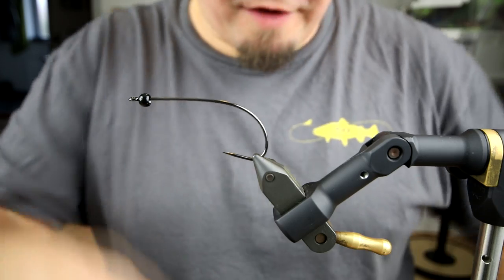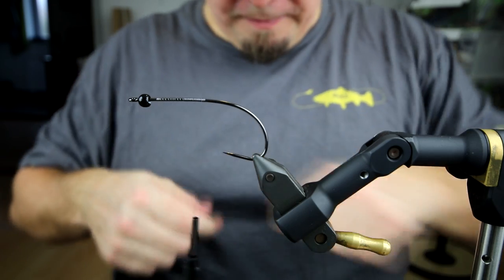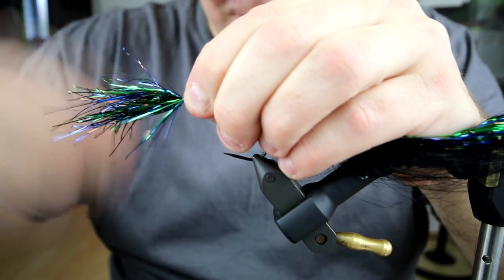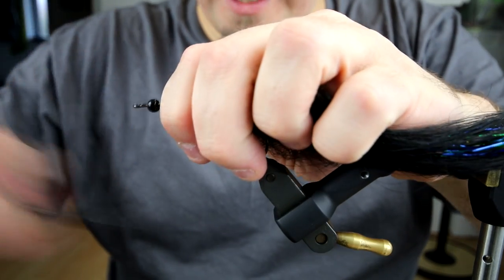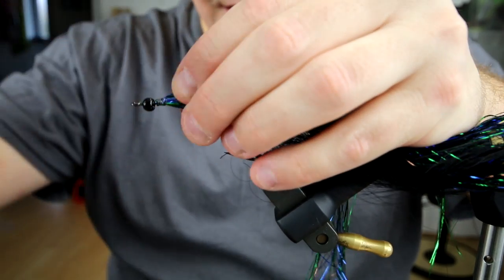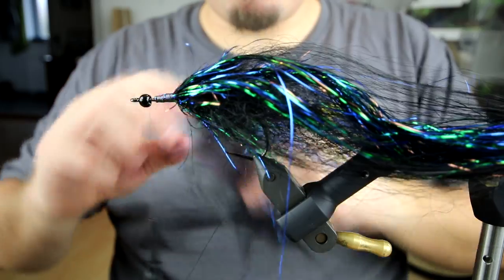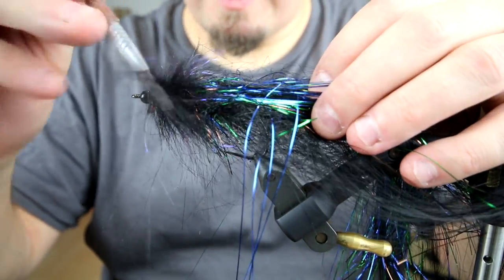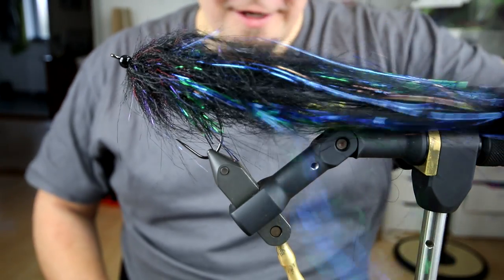Great pike fly sbs: THE BLACK HILO